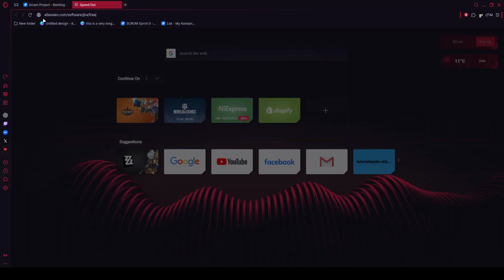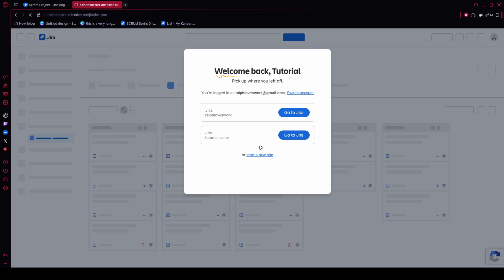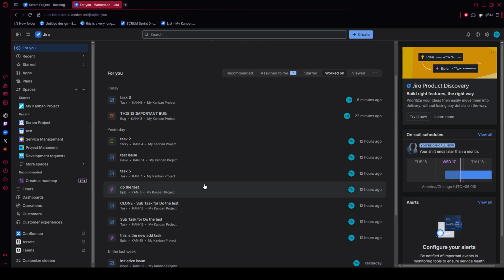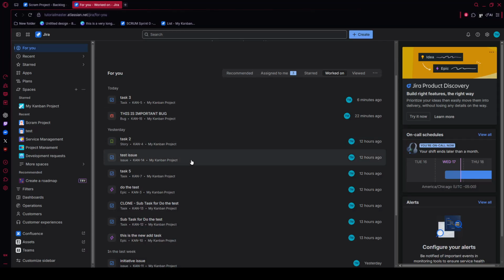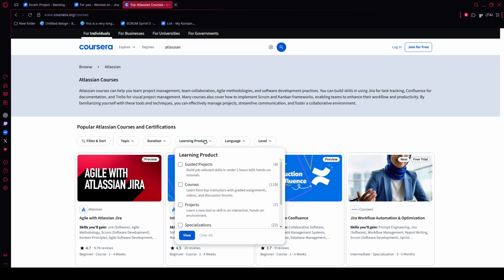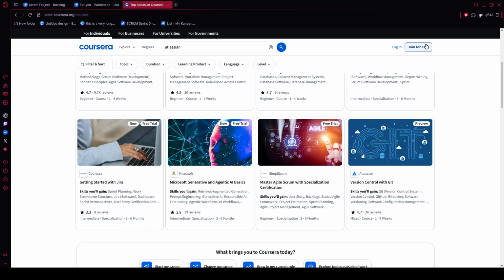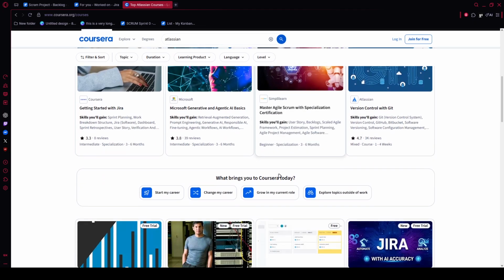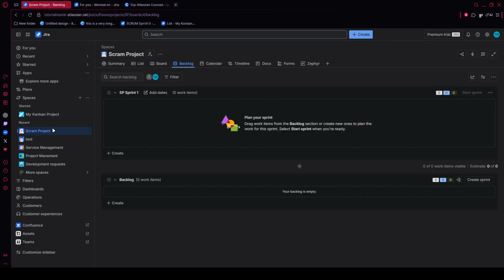How To Learn Jira For Free [Step By Step Guide 2026]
In today's video we cover How To Learn Jira For Free [Step By Step Guide 2026]